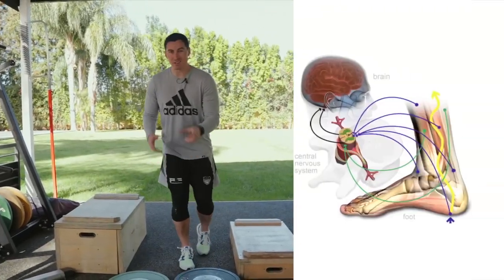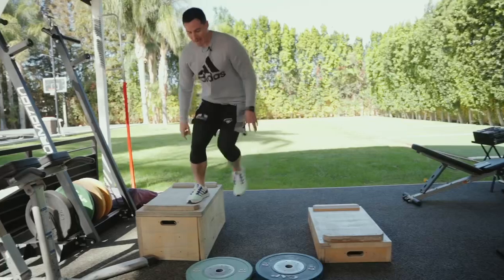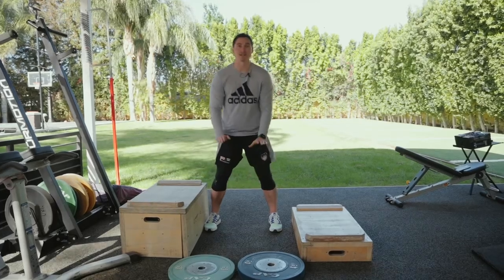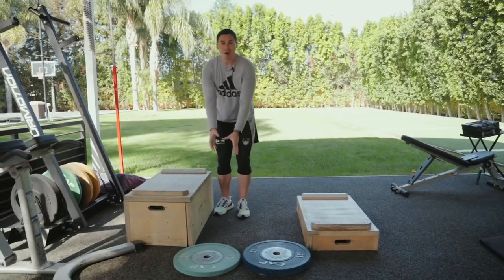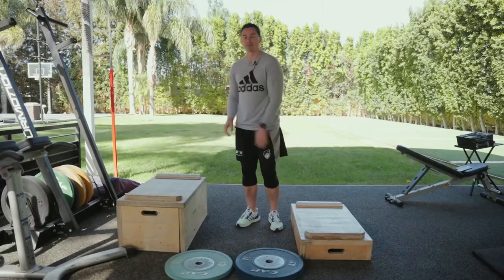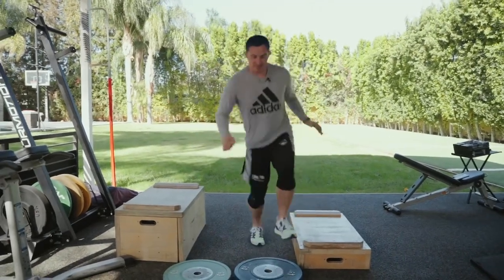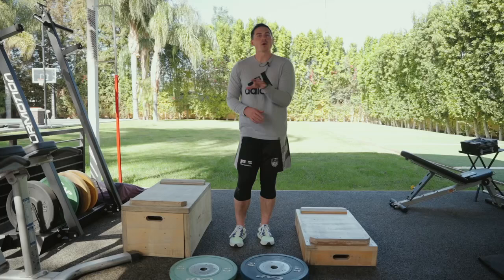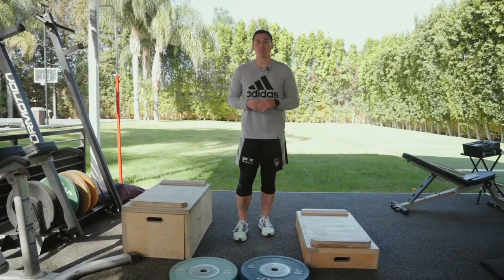My New Favorite Plyometric Drill to Build The FEET, ANKLES & LOWER LEG for BOUNCE + Joint Protection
Hope you guys enjoy this drill as much as I do! Remember, start with really small boxes/ bumper plates and gradually work your way towards higher boxes. The key is to have 4 different heights so that your nervous system has to adjust to the drop height each rep.

This helps build the SKILL of pre-activation and co-contraction. As I've been preaching for years, many studies have shown this is the first line of defense for your ankles, knees, hips and back. Most people have the strength in the individual muscles, but many athletes don't have the SKILL of using them all together to simultaneously active in order to protect the joints for impact from the ground.

These types of drills are great for improving your single leg jump and well as you approach two foot jump. But the even bigger benefit is the potential injury reduction we can get from drills like this!

I would aim for 2-3 sets of 15 seconds on this exercise. Start with 2 feet and gradually work towards 1 foot as you get better!